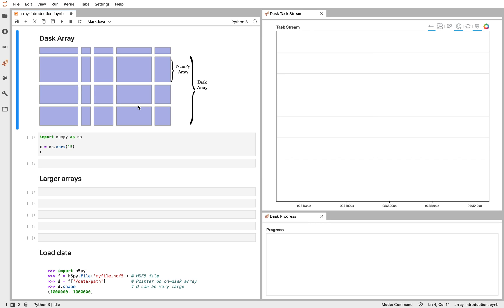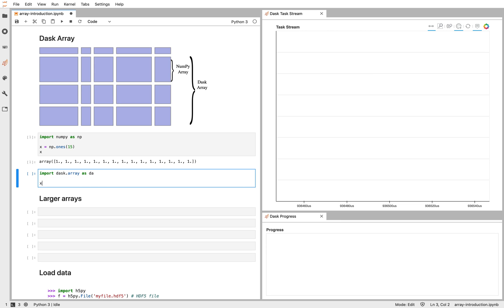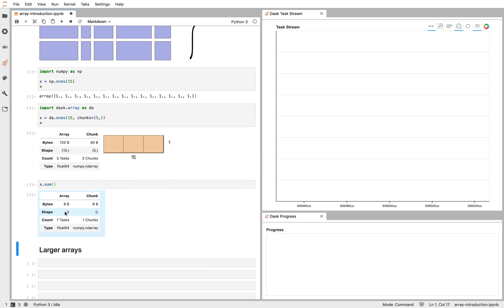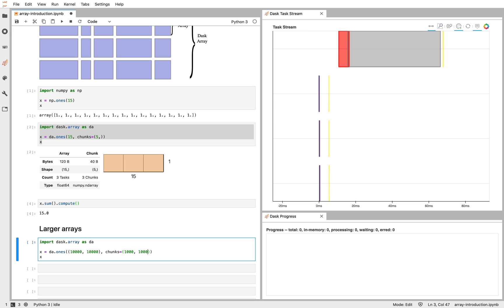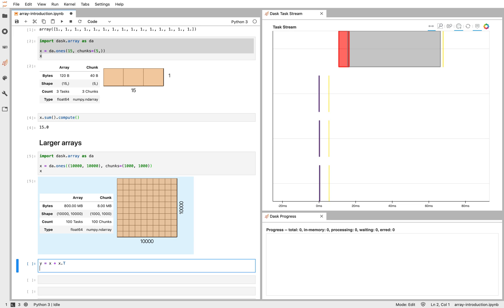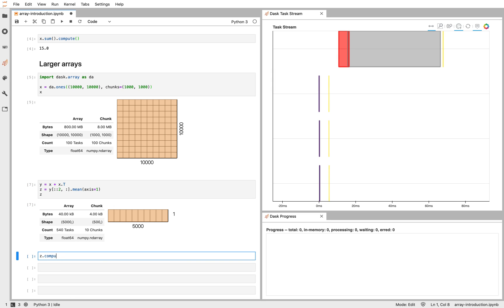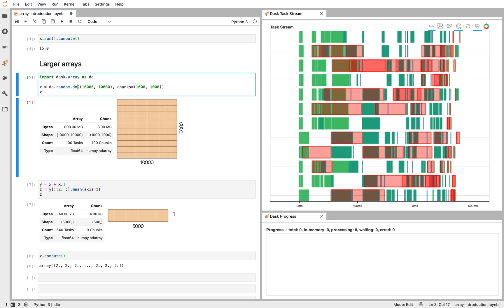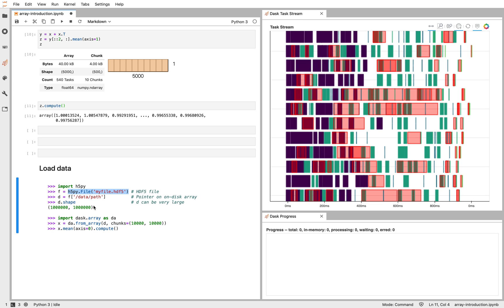Dask Array in 3 Minutes: An Introduction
In this video, Matt Rocklin gives a brief introduction to Dask Arrays.

Dask Array implements a subset of the NumPy ndarray interface using blocked algorithms, cutting up the large array into many small arrays. This lets us compute on arrays larger than memory using all of our cores. We coordinate these blocked algorithms using Dask graphs.

Dask Arrays coordinate many NumPy arrays (or “duck arrays” that are sufficiently NumPy-like in API such as CuPy or Sparse arrays) arranged into a grid. These arrays may live on disk or on other machines.

Dask Array is used in fields like atmospheric and oceanographic science, large scale imaging, genomics, numerical algorithms for optimization or statistics, and more.

By default, Dask Array uses the threaded scheduler in order to avoid data transfer costs, and because NumPy releases the GIL well. It is also quite effective on a cluster using the dask.distributed scheduler.

Share your feedback with us in the comments and let us know:

- Did you find the video helpful?
- Have you used Dask before?

KEY MOMENTS
00:00:00 Intro
00:00:13 Dask Array Example
00:01:07 Larger Array Example
00:01:36 Using Dask array Like numpy
00:02:26 Data File Formats